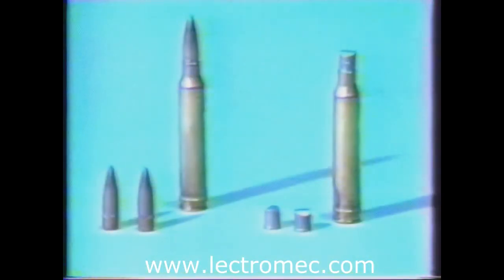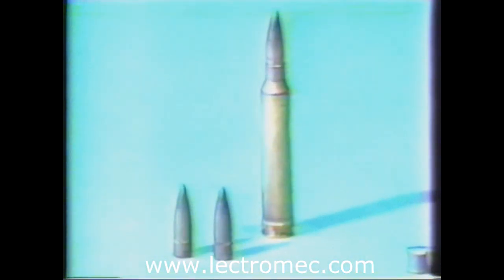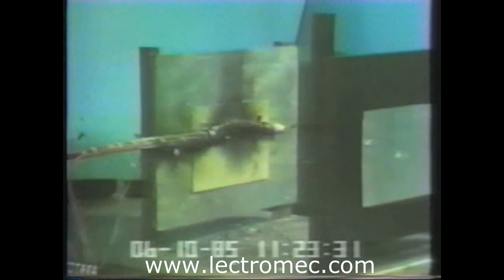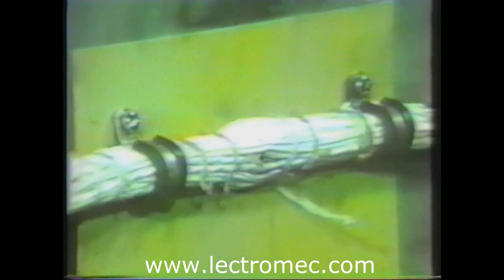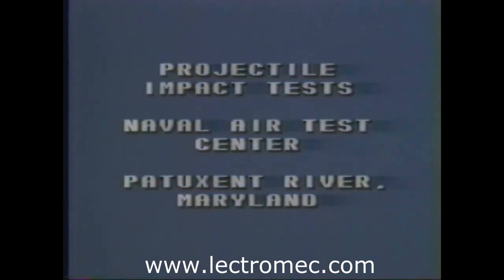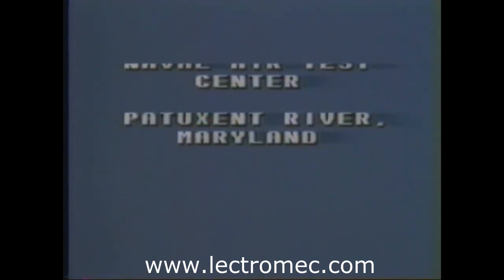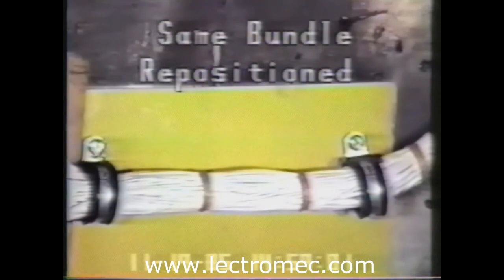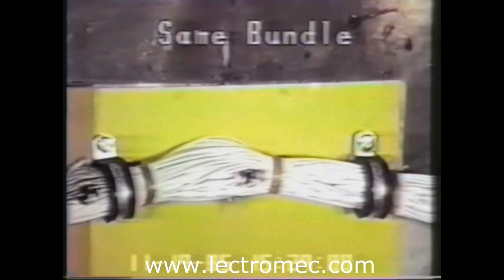EWIS - Aircraft Wire Testing and Combat Vulnerability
This vintage video was recorded in the mid 1980’s, and takes a look at wire survivability in a combat situation.If you are interested in aircraft wire testing go to sign up for our regular blog updates.  When it comes to durability of aircraft wire testing, we normally think of abrasion resistance, heat shock, and other concepts that are normally considered when we look at “airworthiness” of aircraft wire.   This video show what happens when bullets hit aircraft wiring systems.